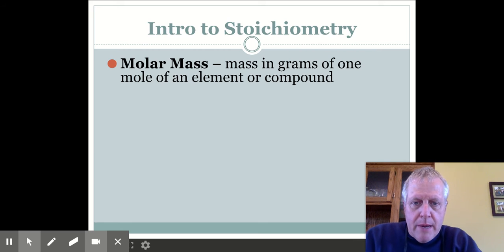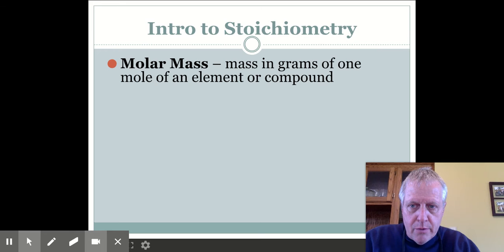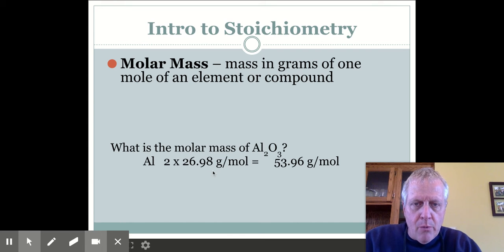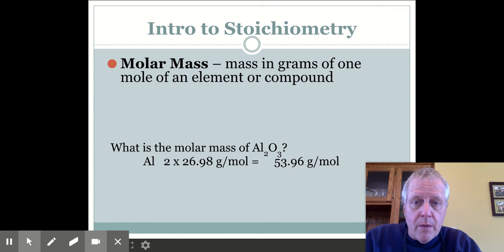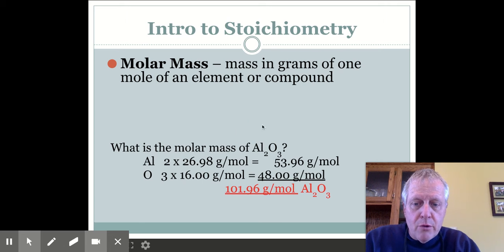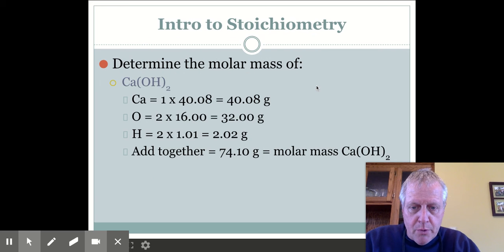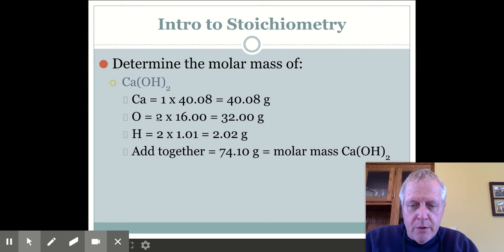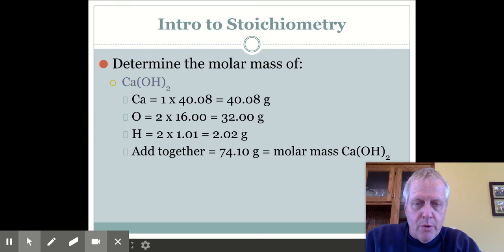Molar Mass Ideas